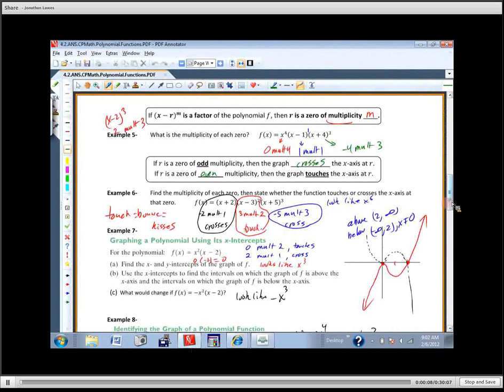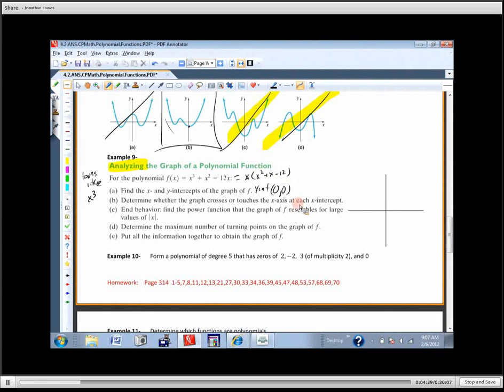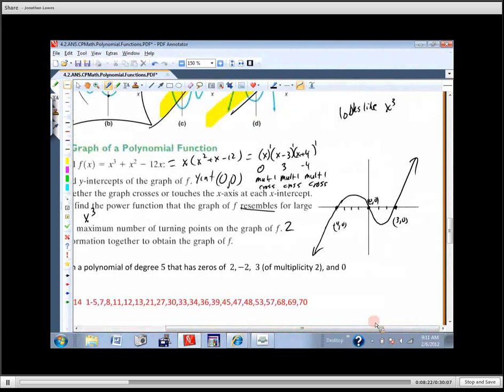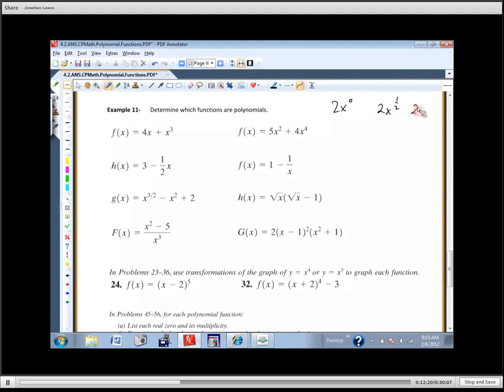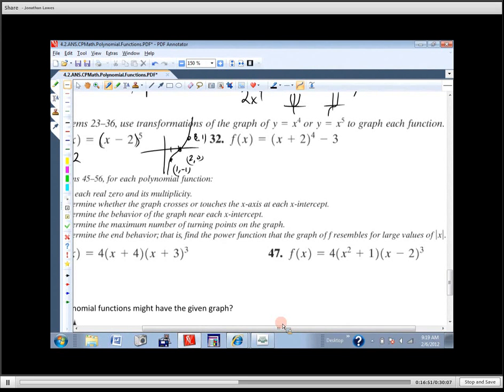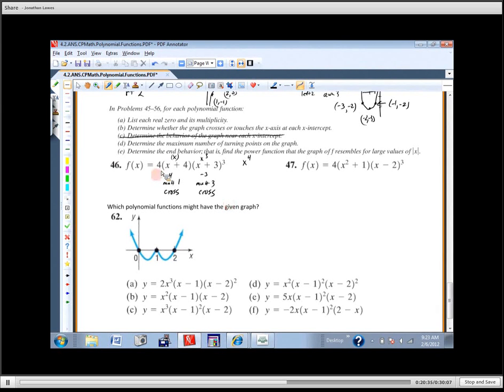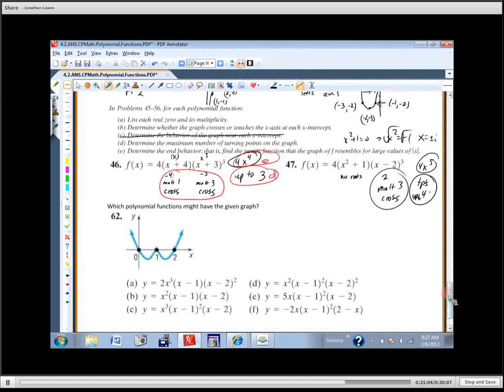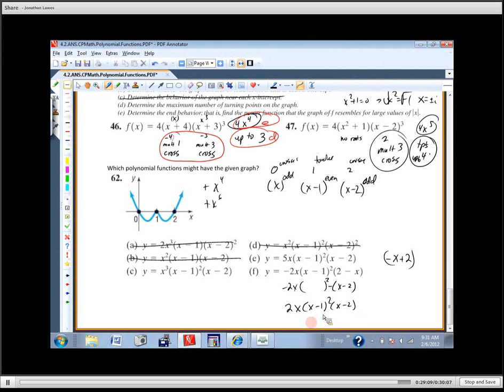College Prep 4.2 Polynomials Part 2